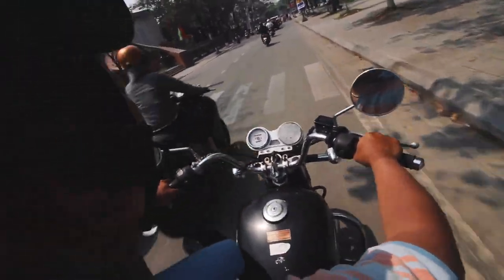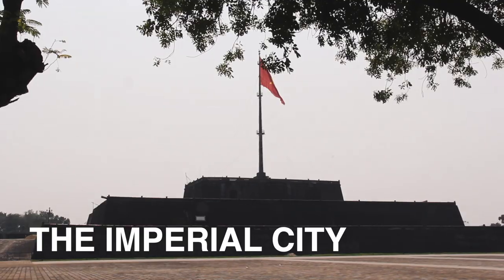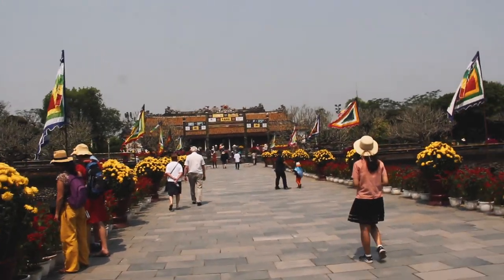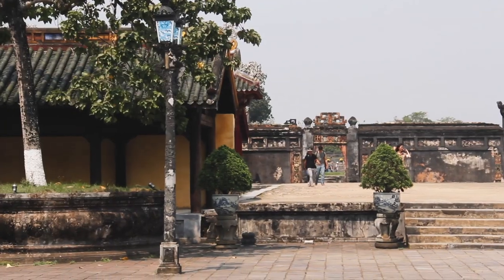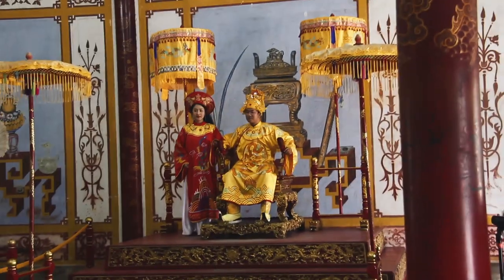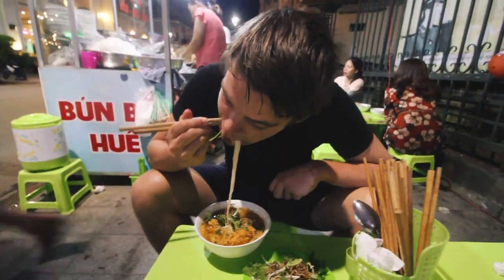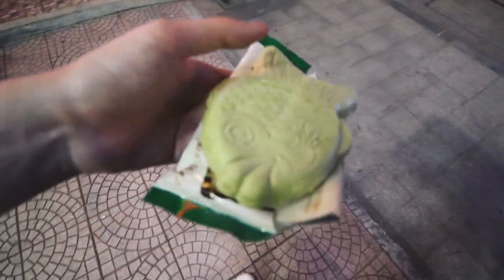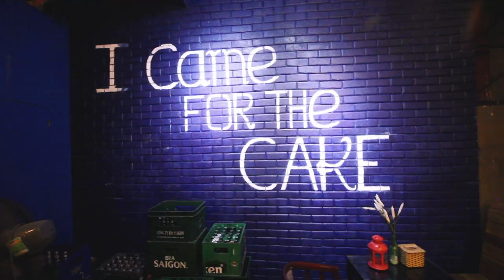HUE, VIETNAM - THE IMPERIAL CITY | Vlog 52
The time has to for us to continue onto another continent - but for our last Vietnam adventure, my boyfriend and I tumble back into time in the Imperial city of Hue.

- Episode 52 of Logan Ly Adventures -